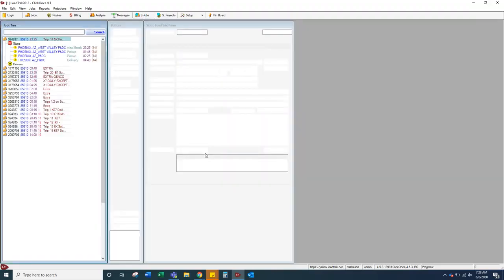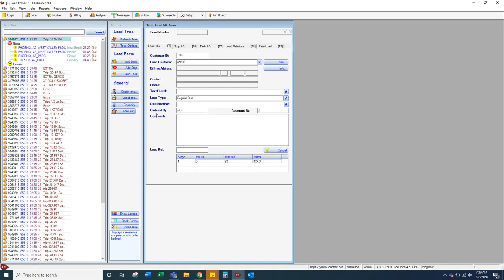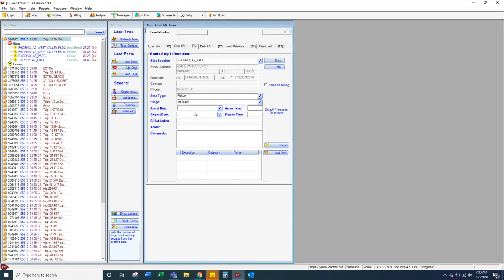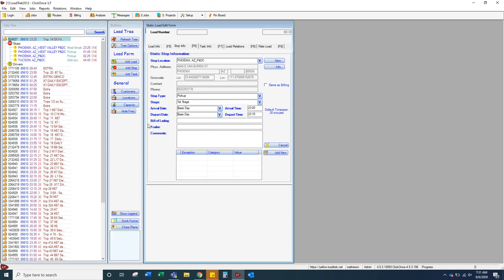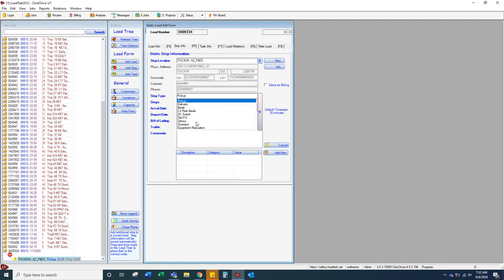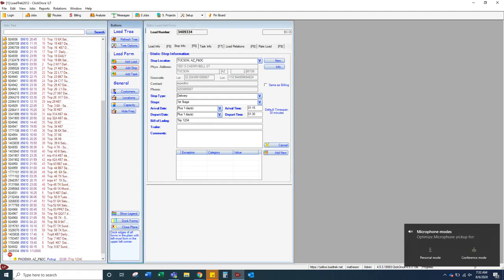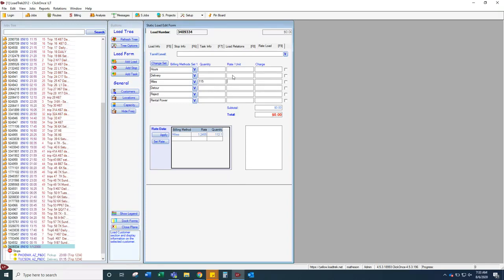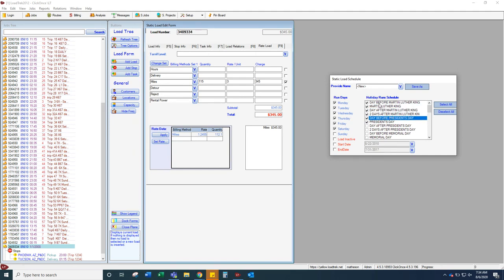Creating a Static Load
How to create a Static Load using LoadTrek Client